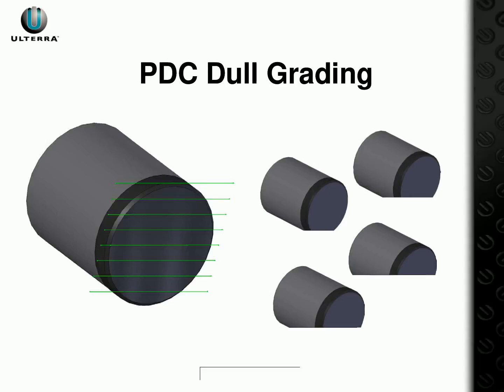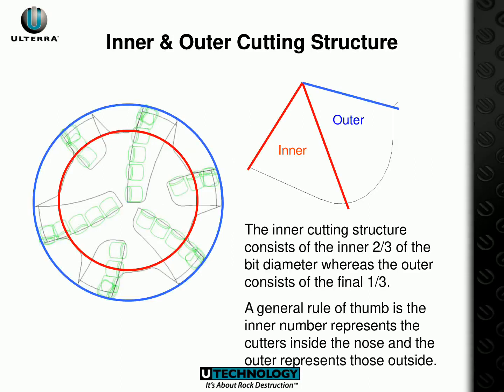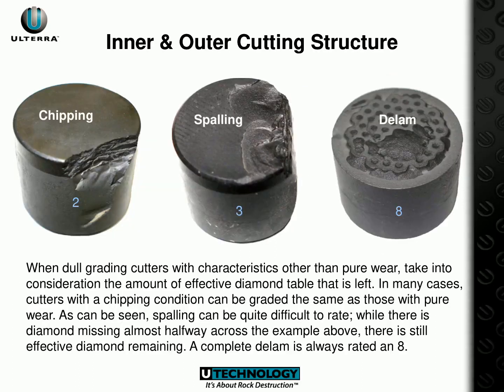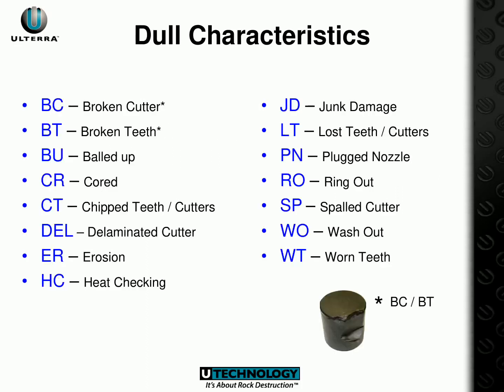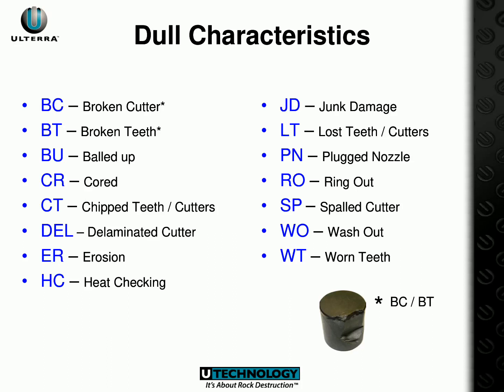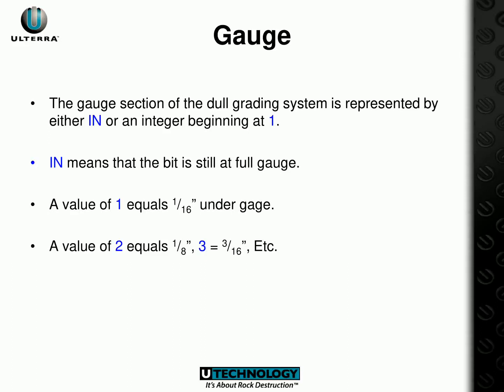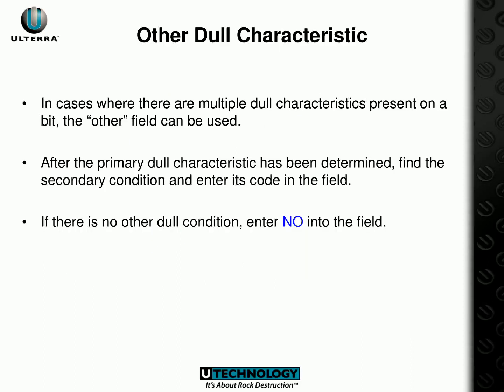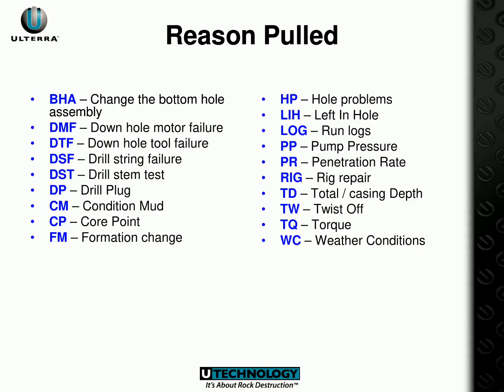PDC bit dull grading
Welcome to our informative video on PDC Bit Dull Grading, a critical process in the assessment of polycrystalline diamond compact (PDC) drill bits used in drilling operations. Dull grading involves the evaluation and classification of the cutting structure and condition of PDC bits after they have been used in the field.

In this video, we delve into the significance of PDC bit dull grading and its impact on drilling performance and efficiency. We explain the various parameters and criteria used to evaluate the dullness of a PDC bit, including wear patterns, cutter damage, and the presence of other formations on the cutting structure.

Through detailed explanations and visual examples, we demonstrate the different levels of dullness, from sharp and efficient to completely worn-out bits. We also discuss the implications of different dull grades on drilling operations, such as reduced ROP (Rate of Penetration), increased torque, and the potential for bit failure.

Join us as we explore the methodologies employed in PDC bit dull grading, including visual inspections, scanning electron microscopy (SEM), and other advanced techniques. We'll also discuss the role of data analysis and reporting in effective dull grading practices.

Understanding PDC bit dull grading is crucial for drill bit selection, maintenance decisions, and overall drilling optimization. Whether you're a drilling engineer, a rig crew member, or simply interested in the intricacies of drilling technology, this video provides valuable insights into the evaluation of PDC bit performance.

Let's dive into the world of PDC bit dull grading and enhance your understanding of this essential aspect of drilling operations.